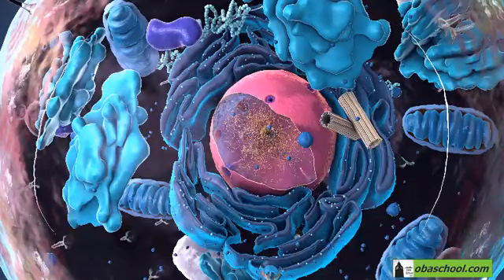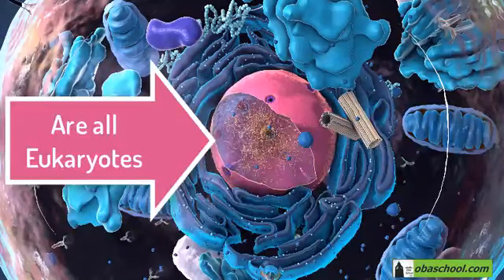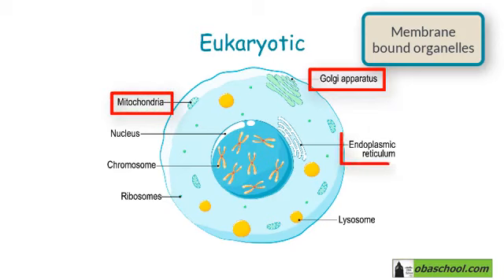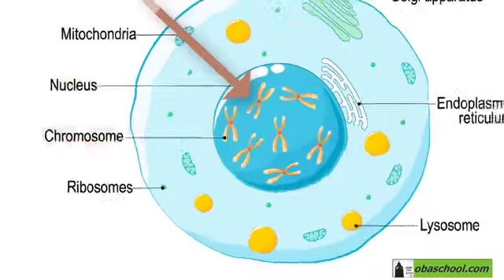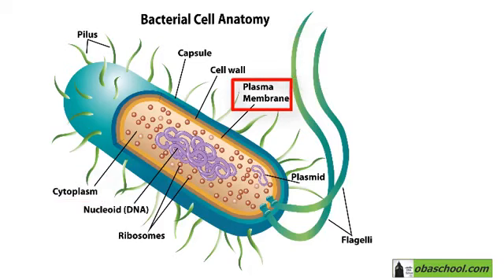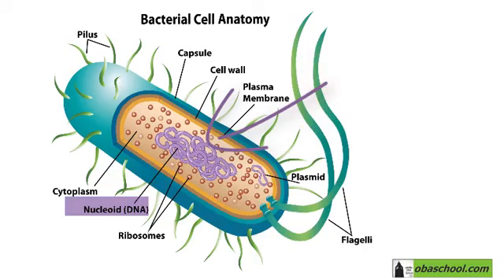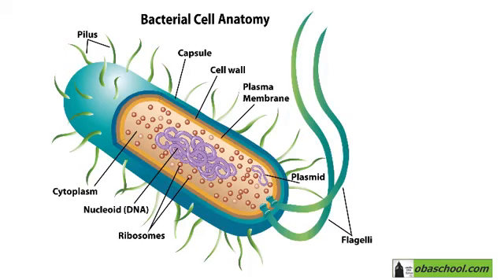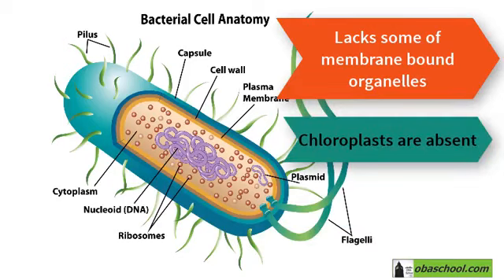GCSE Biology Revision-Cell Structure and Transport-Animal and Plant Cells-Eukaryotic and Prokaryotic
gcse bio st 01 14 eukaryotic and prokaryotic cells 360

GCSE Biology Revision, Cell Structure and Transport, Animal and Plant Cells-Eukaryotic and Prokaryotic Cells